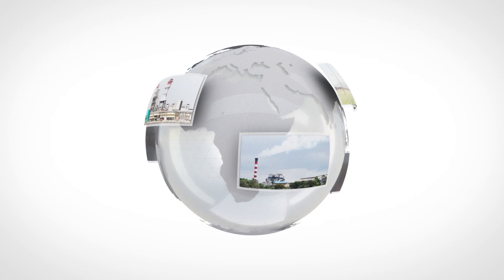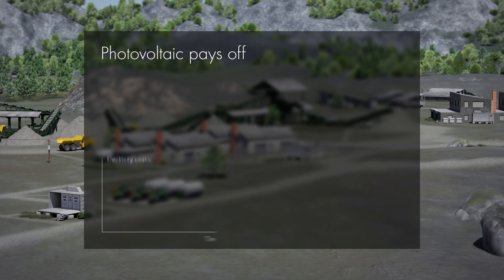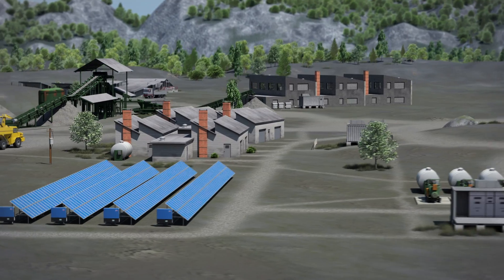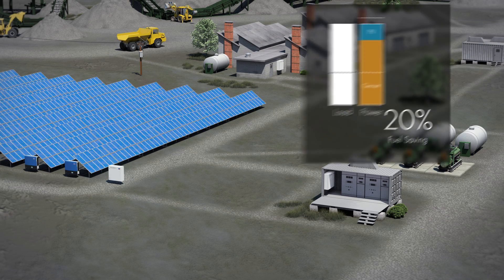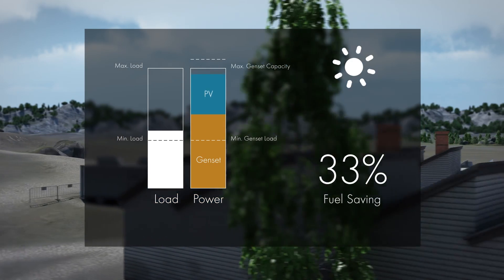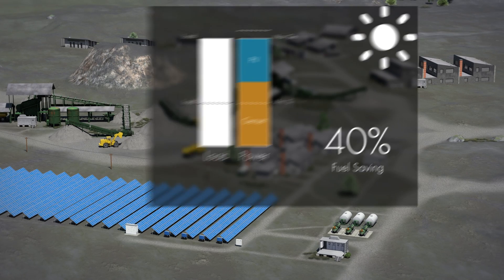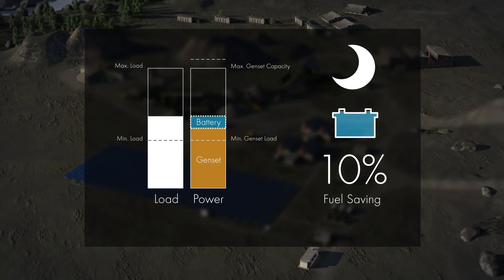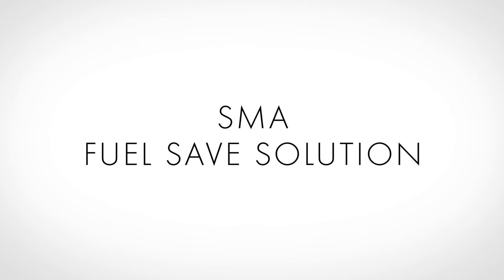Fuel Save Solution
Making fossil-fueled energy systems futureproof: Our system solution enables a smart integration of photovoltaics into diesel powered systems in industrial applications with and without grid infrastructure. High fuel savings and reduced CO2 emissions are being achieved while a maximum system stability is guaranteed. Economically viable, ecological sensitive and adjustable according to your energy demands.